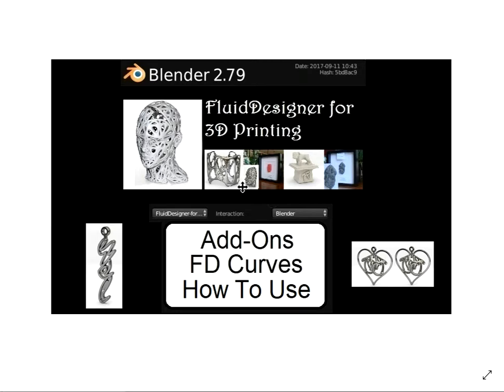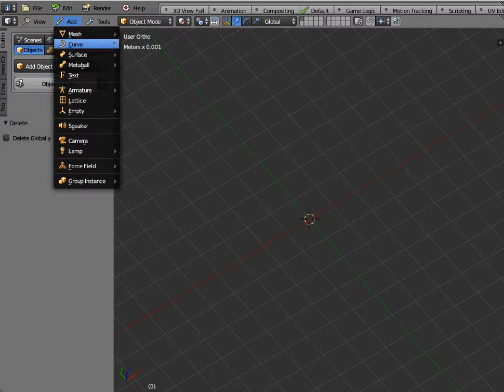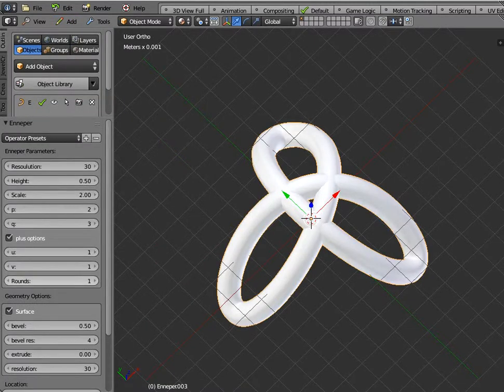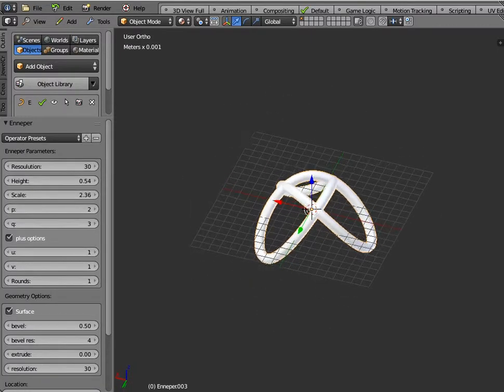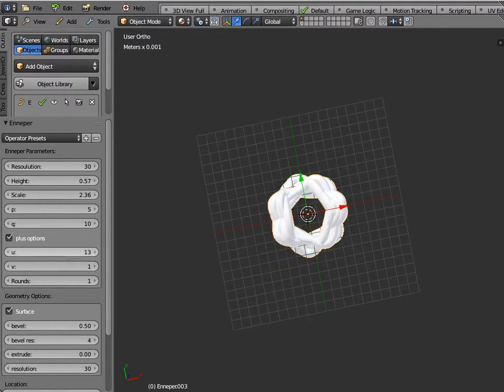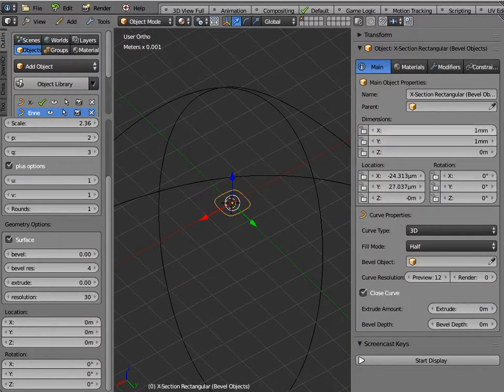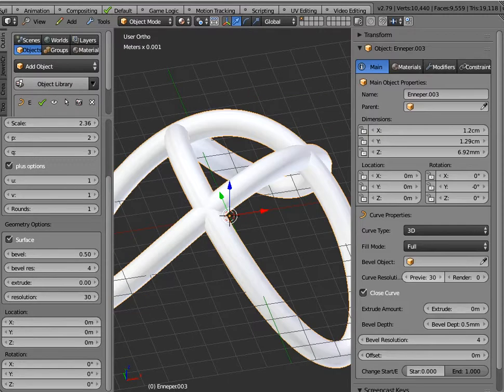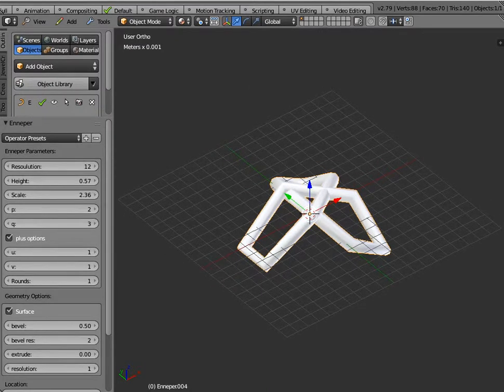Blender-FluidDesigner - Add-Ons Curves How To Use